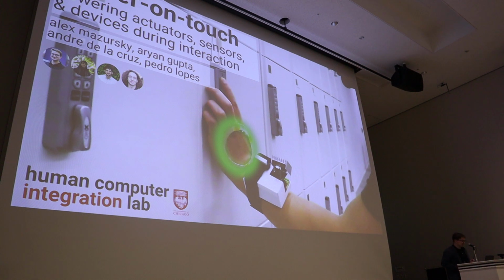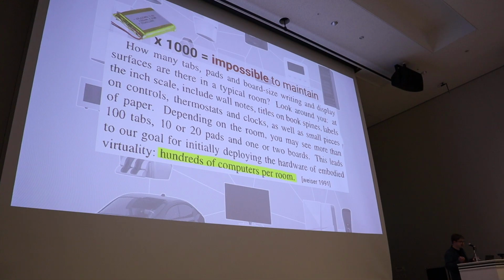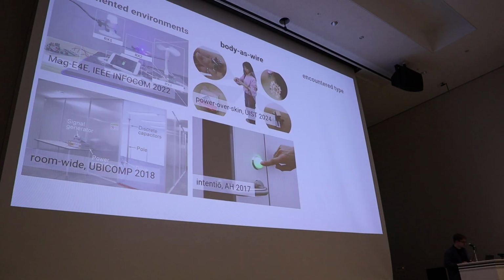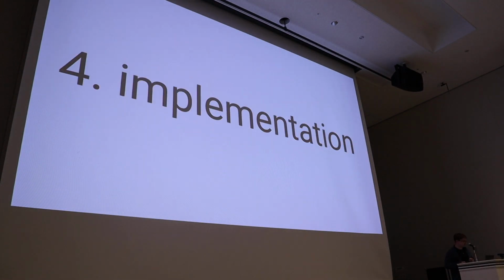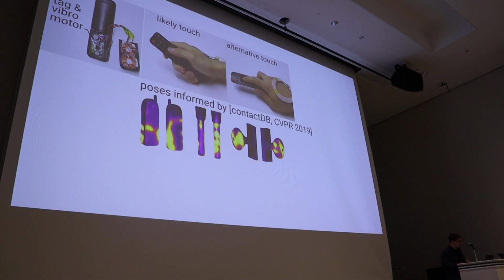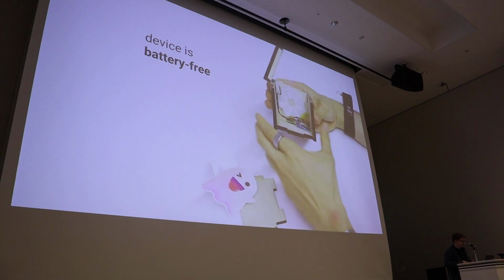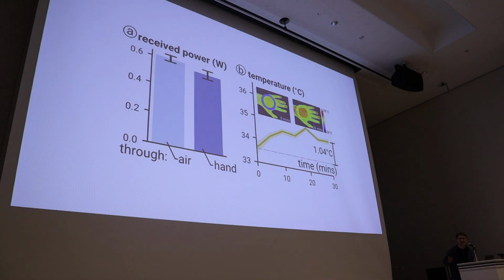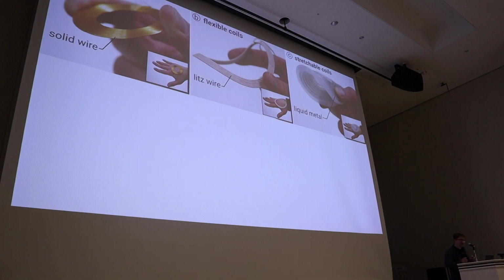Power-on-Touch: Powering Actuators, Sensors, and Devices during Interaction (CHI 2025 Live Talk)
Abstract:We introduce Power-on-Touch, a novel method for powering de- vices during interaction. Power-on-Touch comprises two main components: (1) a wearable-transmitter attached to the user’s body (e.g., fingernail, back of the hand, feet) with wireless power-coils and a battery; and (2) receiver-tags embedded in interactive de- vices, making them battery-free. Many devices only require power during interaction (e.g., TV remotes, digital calipers). We lever- age this interactive opportunity by inductively transferring energy from the user’s coil to the device’s coil when in close proximity. To achieve this, we engineered receiver-tags and coils, including thin pancake-coils best-suited for wearables and spherical-coils that receive power omnidirectionally. To understand which coils best support a wide range of interactions (e.g., grasping, touch- ing, hovering), we performed technical characterizations, including impedance and 3D efficiency analysis. We believe our technical approach can inspire ubiquitous computing with new ways to scale up the number and diversity of battery-free devices, not just sensors (𝜇Watts) but also actuators (Watts).